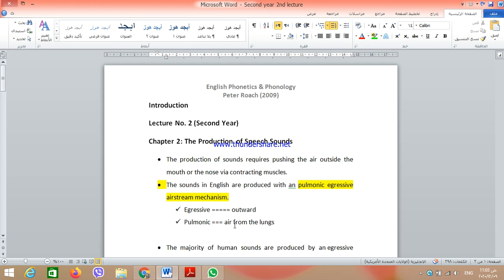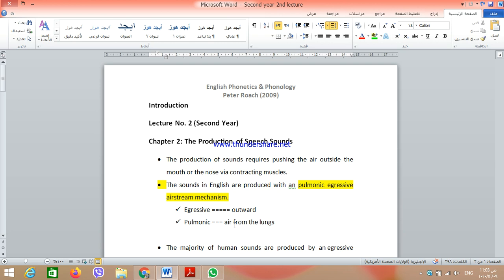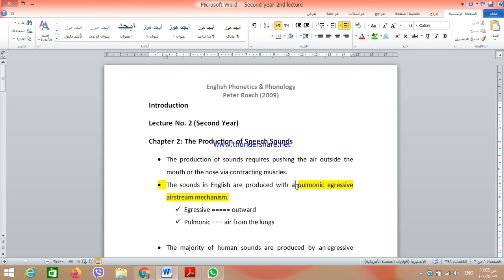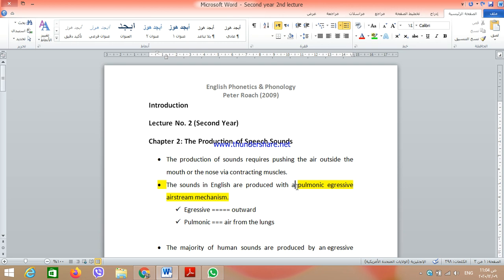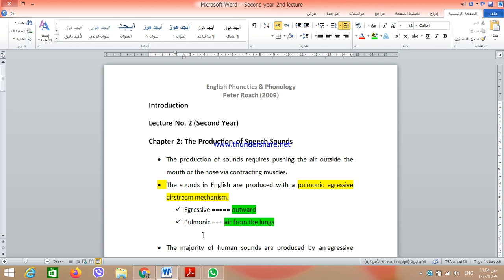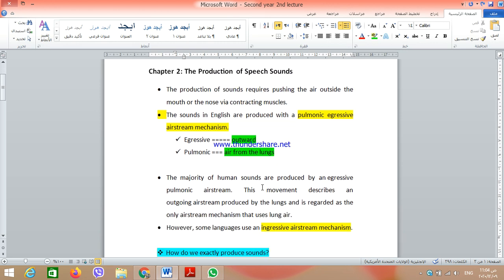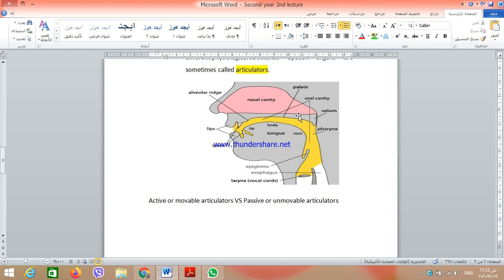The Production of Speech Sounds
Airstream mechanism,
Active VS Passive speech organs
Articulatory Phonetics